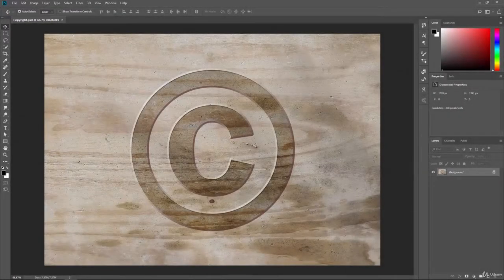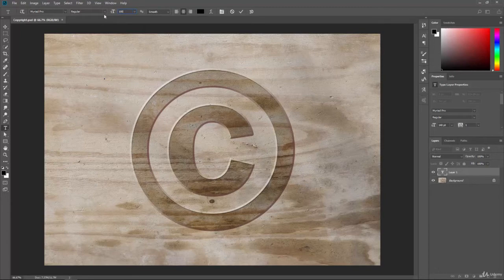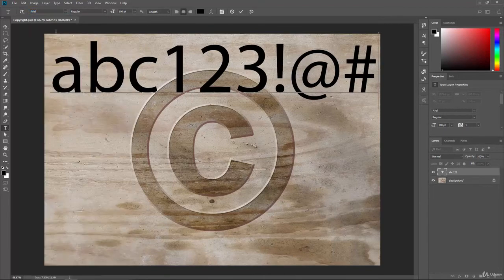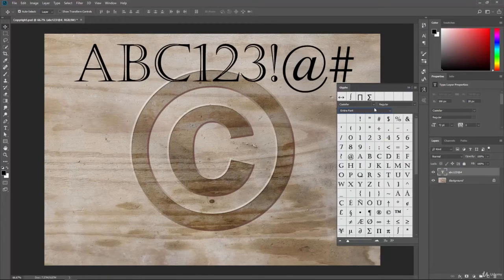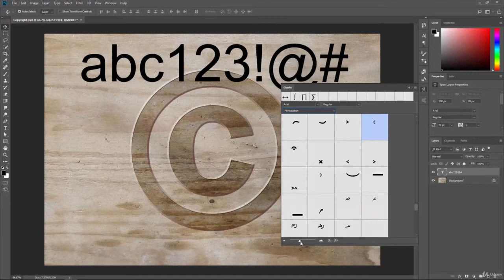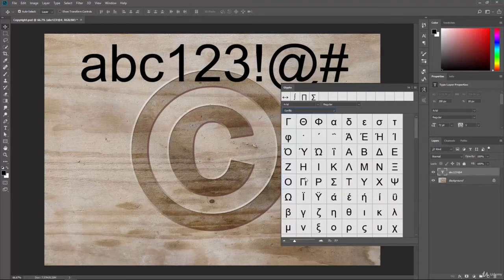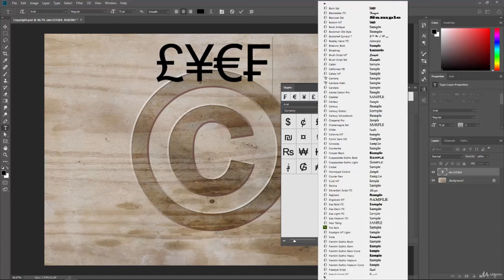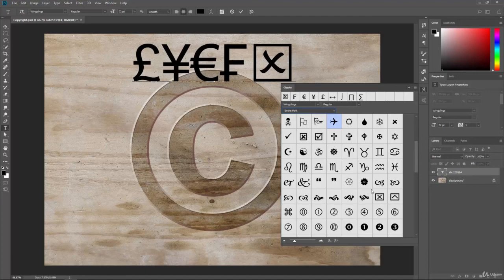Glyphs and How You Can Use Them Adobe Photoshop CC Tutorial (Part-112)